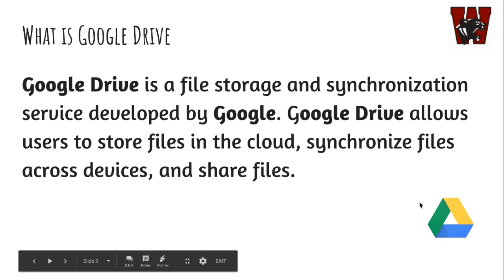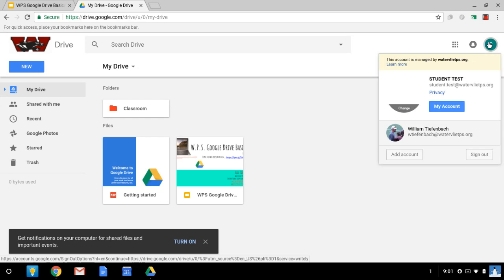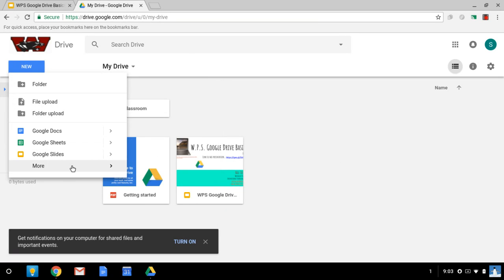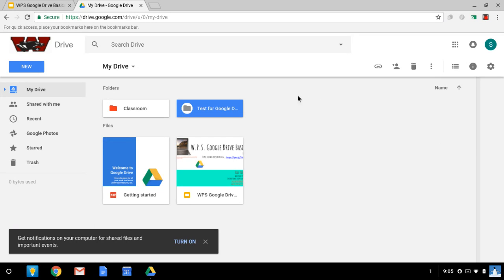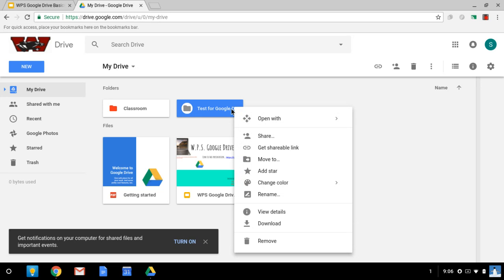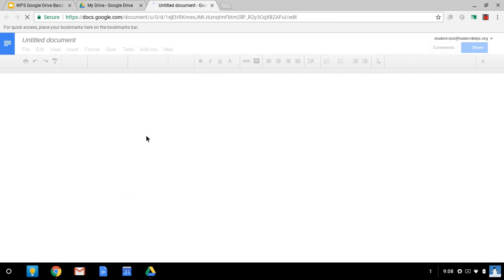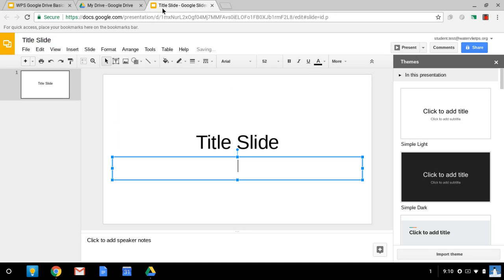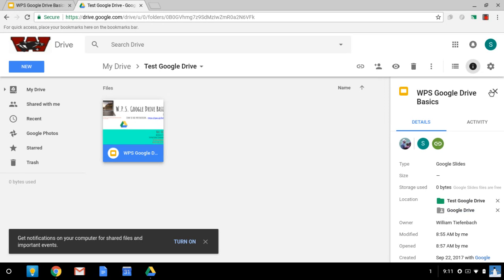Sep 25, 2017 9:13 AM